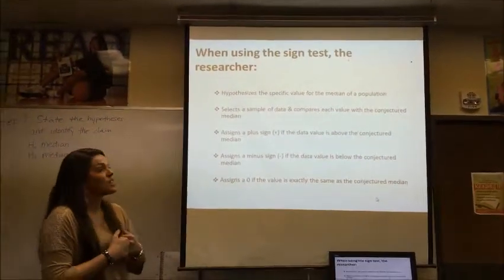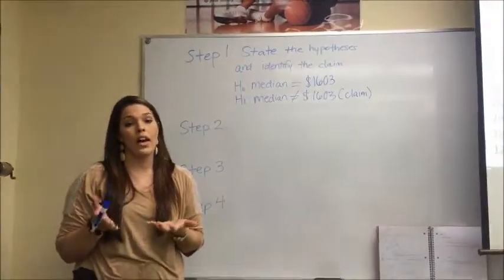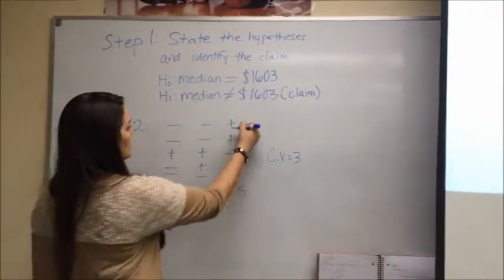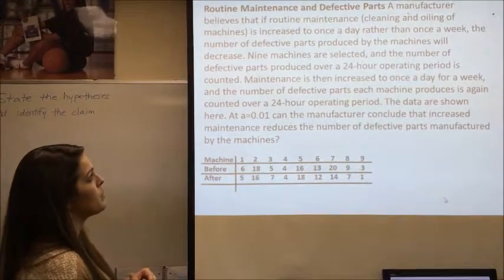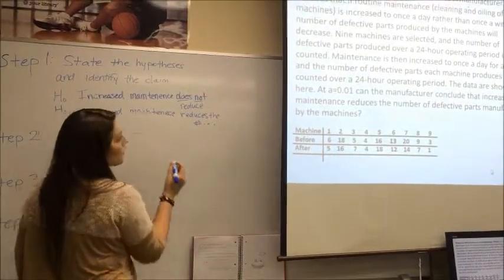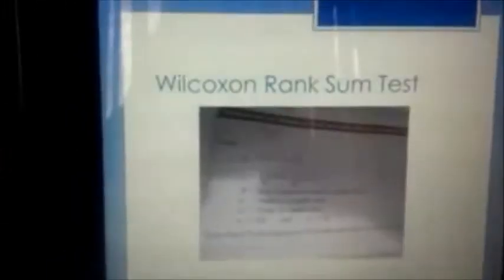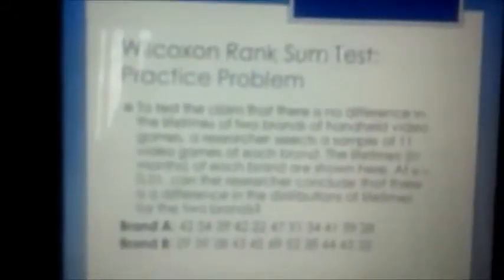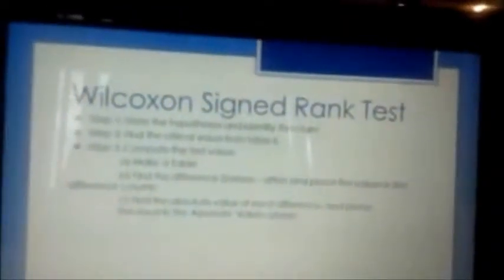Group 4 Ch 13